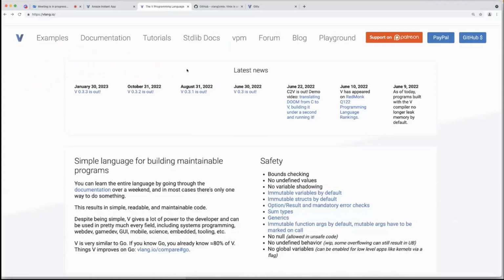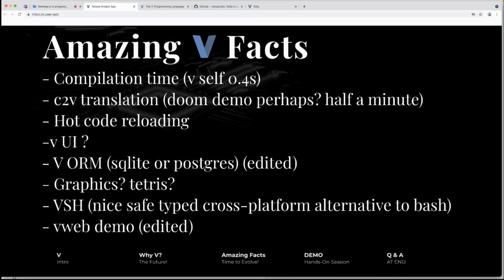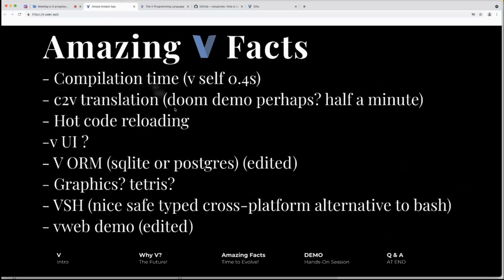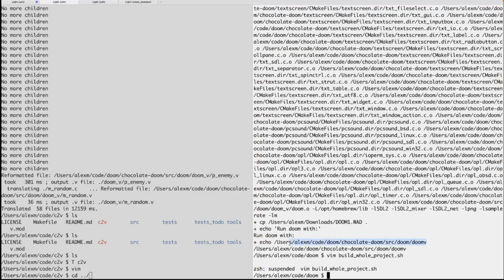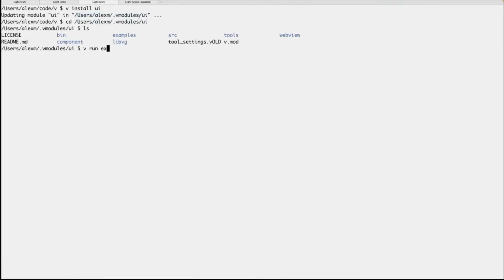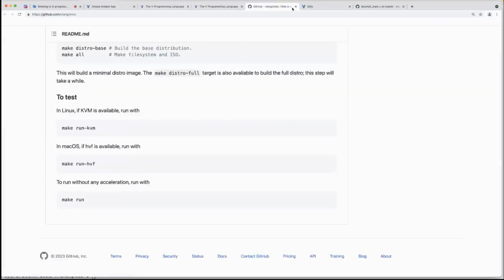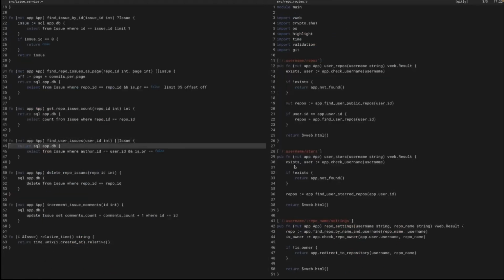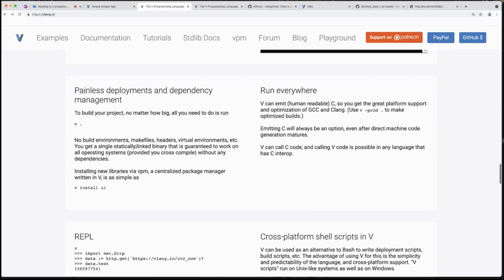A small presentation of V's features at IBM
Slides by whatlab.rip. Freezes and lower quality audio caused by the video call software.